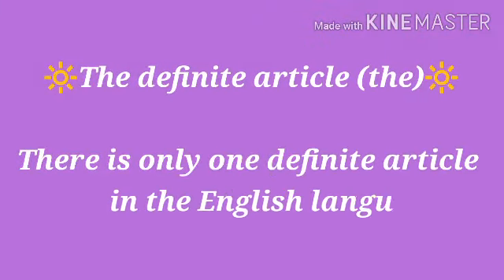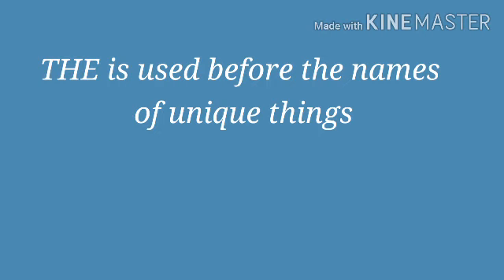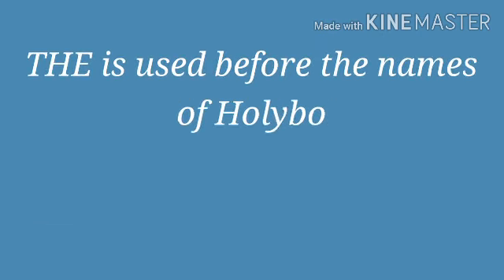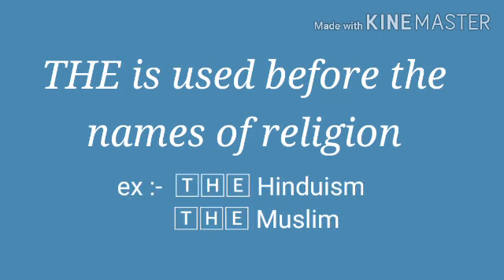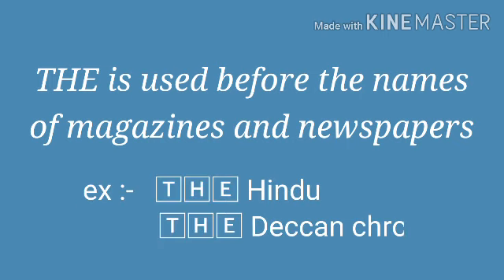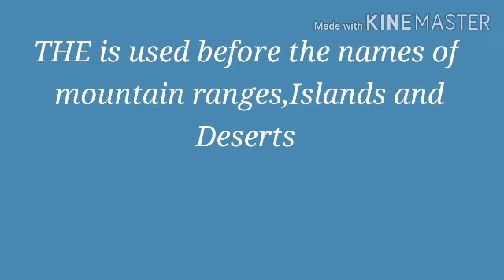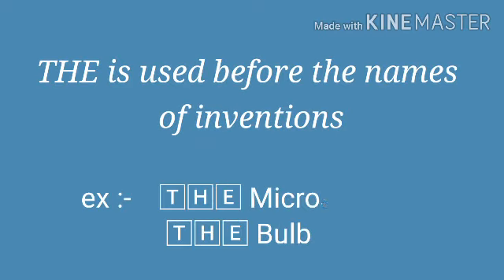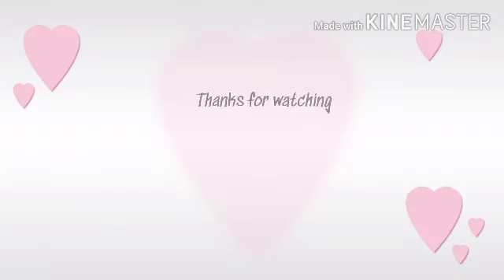Dᴇғɪɴɪᴛᴇ ᴀʀᴛɪᴄʟᴇ 'THE' (Articles part -2)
Know brief about Definite article THE...By.A.Mani